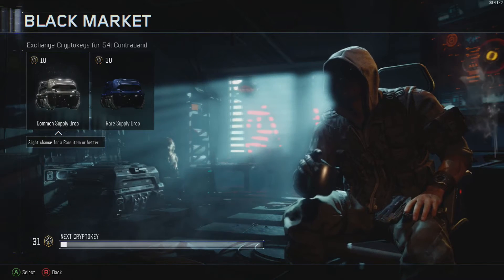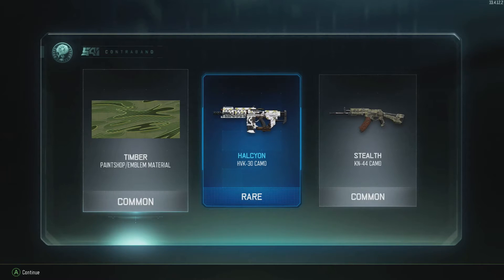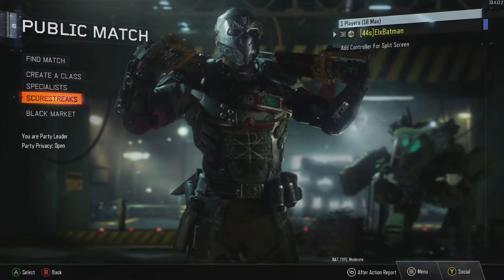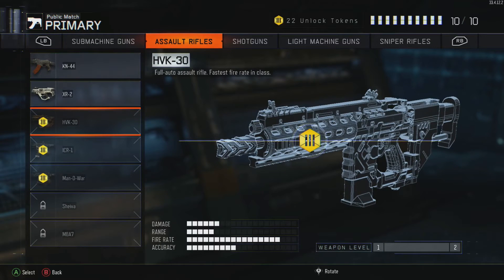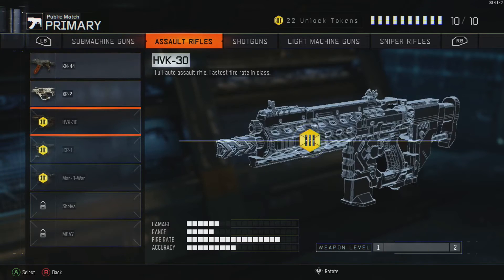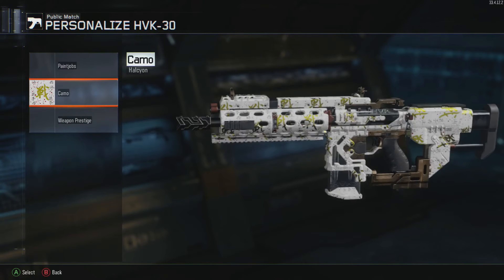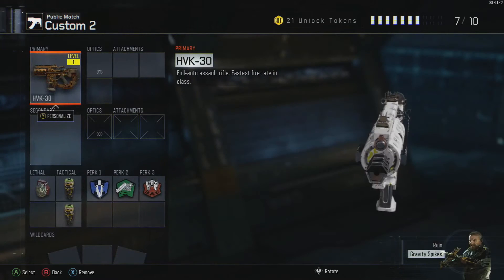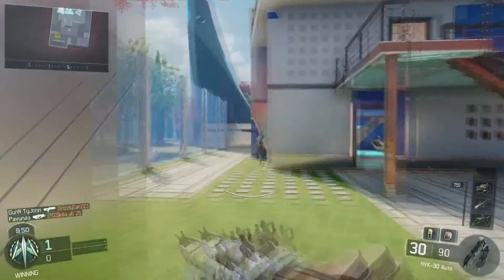Opening My First Supply Drop